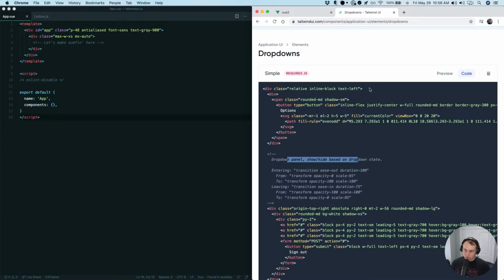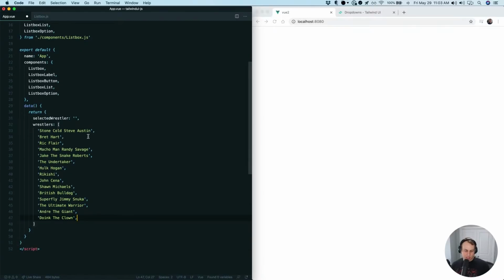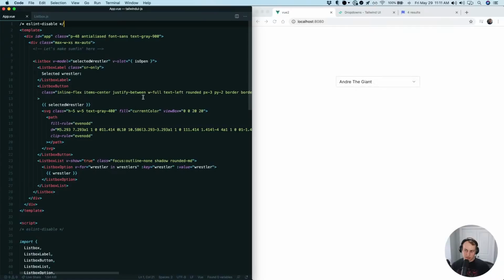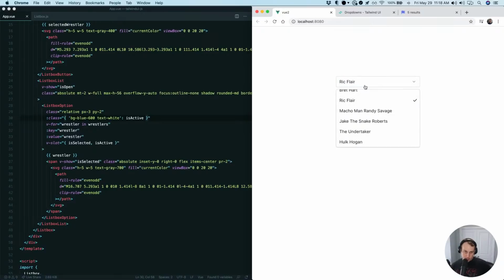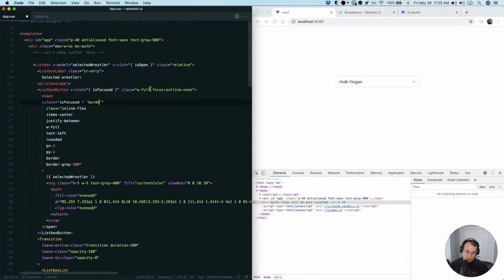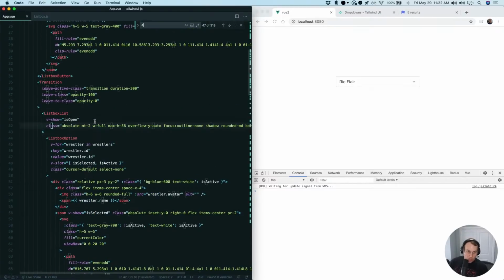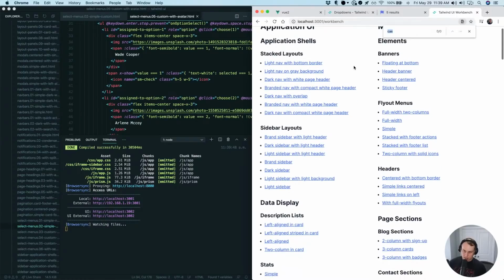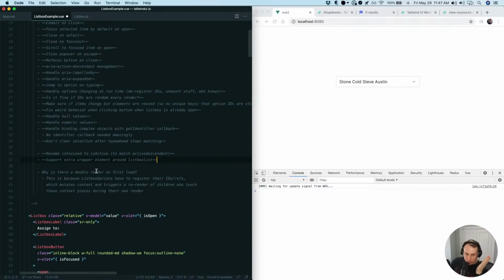Building a Custom Select Menu with Tailwind UI Vue